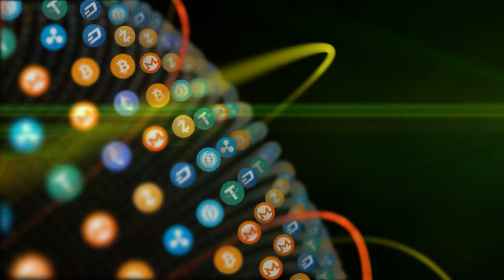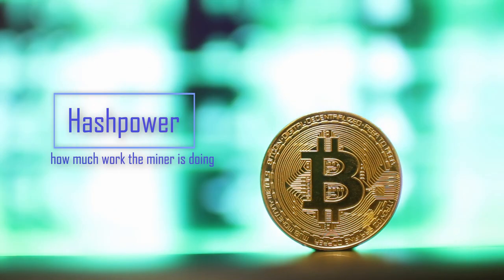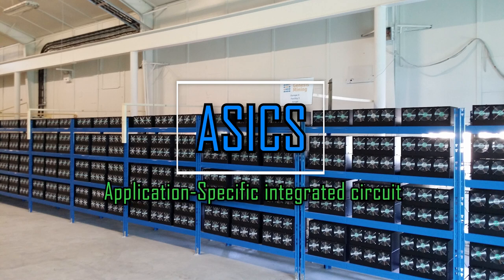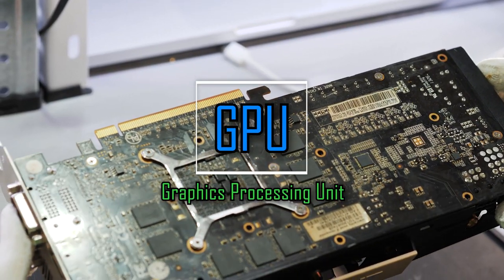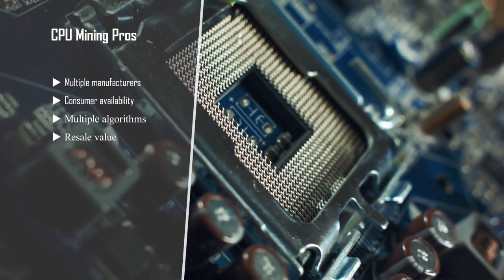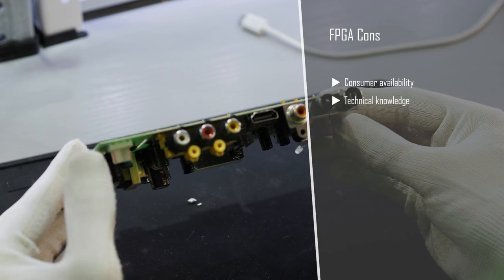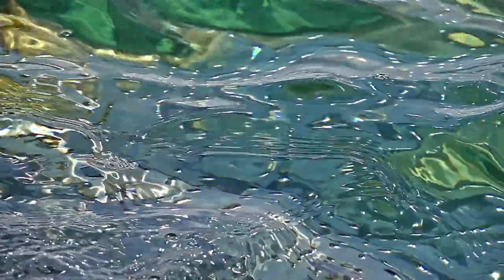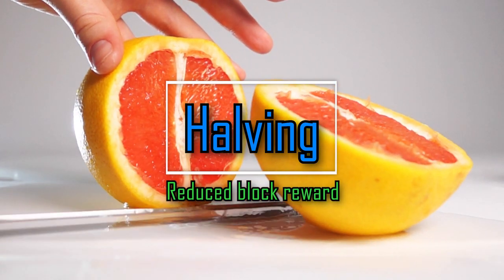Basics of Crypto Mining